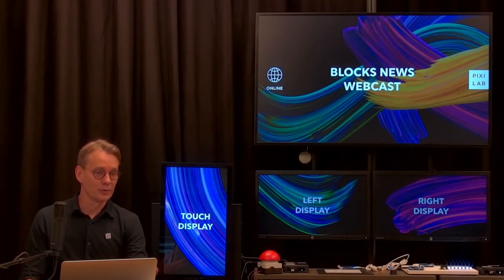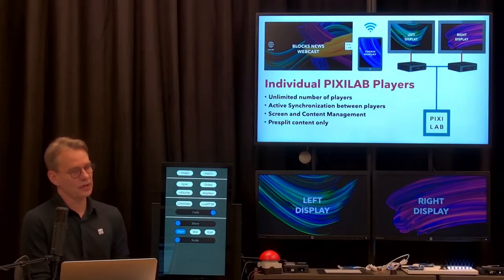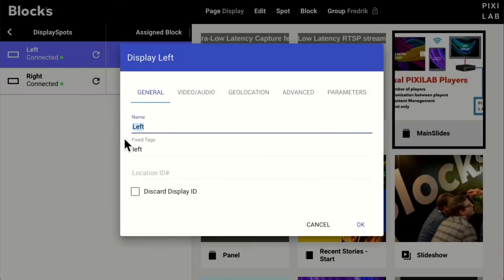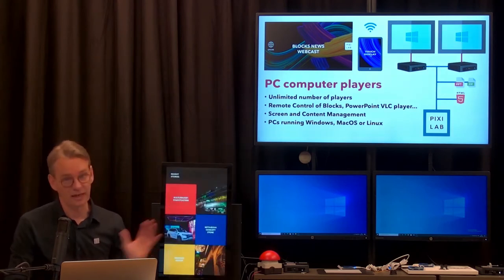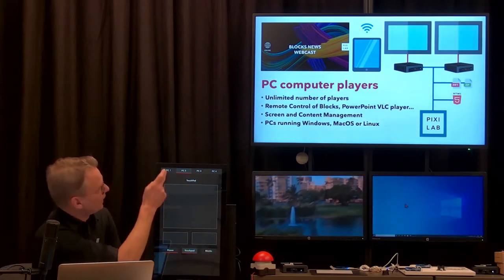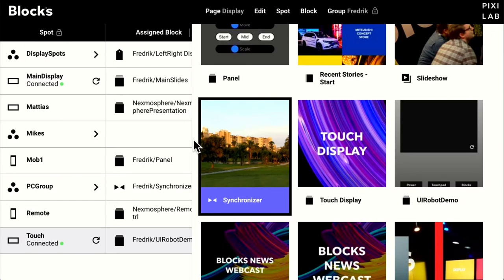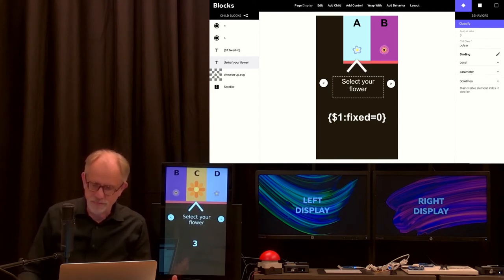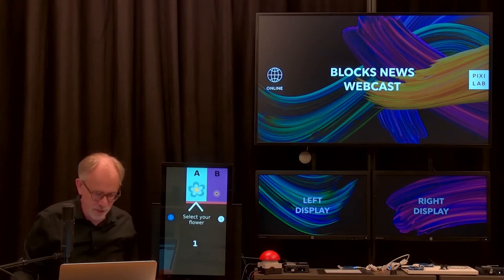Blocks 5 Launch News Webcast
Recorded during the Blocks 5 launch event (online webcast), PIXILAB HQ, March, 31 2021.

00:38 – ISE 2020 and Blocks 4 recap
04:50 – Players and display options
06:35 – Presenting live video in Blocks
08:30 – Playing synchronized content across multiple displays
13:00 – Interactive and preprogrammed control over content
15:30 – Styling of touch panels
19:00 – Controlling Windows PC programs from Blocks
23:30 – Blocks Mirroring Service adds hardware redundancy

26:40 – Success story; Morten Ranmar No Parking

36:00 – Blocks 5 news; GPS and QR code added to Locator
41:30 – Interactive 360-degree panoramas
46:30 – Using 3D models in Blocks
48:40 – Creating a 3D Block with interactive markers
51:40 – Obtaining and creating 3D models for use with Blocks

55:15 – Introduction to Behaviors
57:25 – New Behaviors in Blocks 5

1:04:16 – Using external collection databases with Blocks
1:04:55 – Success Story; Shannon van Muijden, Zuiderzeemuseum
1:07:49 – Database integration basic demo
1:09:50 – Why to use an external database
1:11:30 – Concepts; Feed Scripts and Block Replication
1:14:00 – Displaying multiple collections
1:17:40 – Workflow, roles and summary
1:19:10 – Success Story; Hans Ruedisueli, Bureau Jorwert

1:26:35 – Blocks Applications
1:27:00 – Creating a Blocks Slideshow from a Google Spreadsheet
1:30:45 – Using presence, motion and RFID sensors to control Blocks
1:37:40 – Upcoming events and online training sessions

1:38:35 – Closing remarks

Carola Steenbergen for permission to use the Drents Museum's data in the demo.